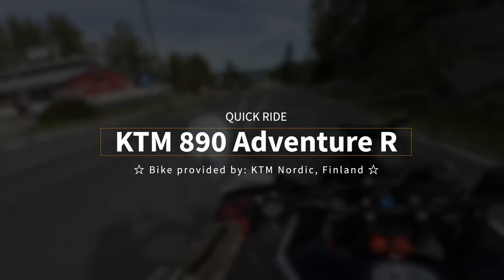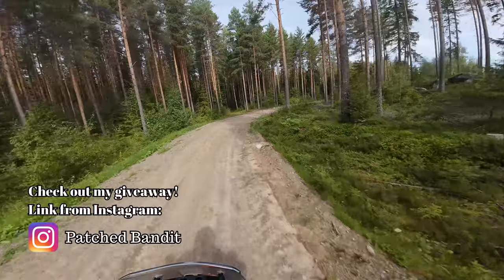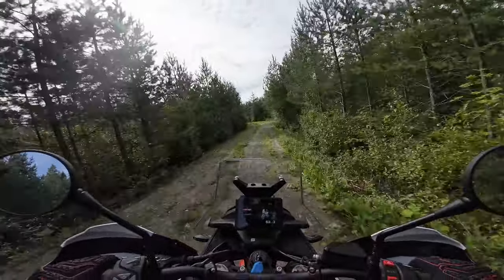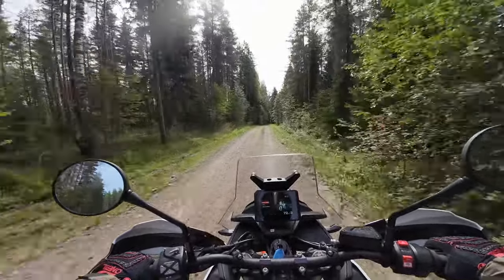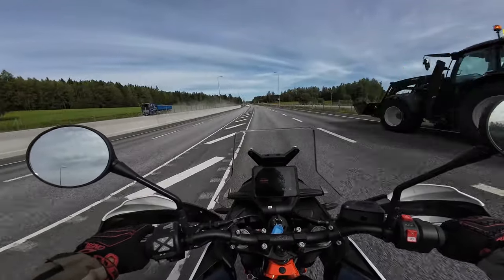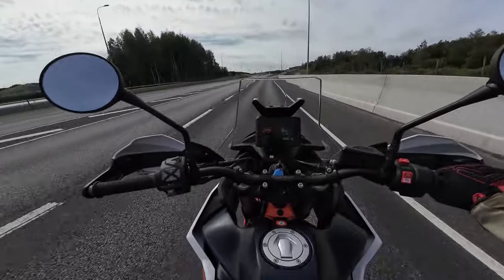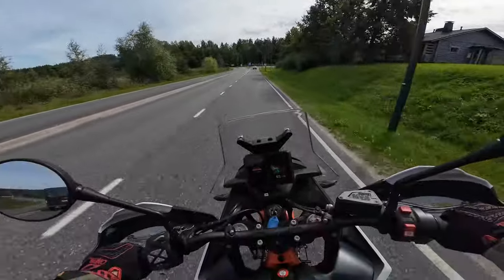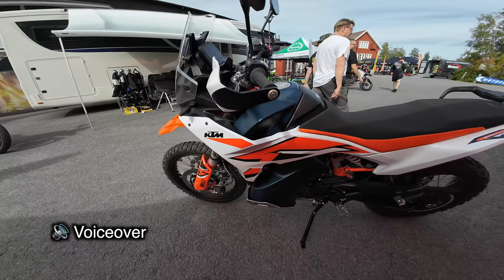KTM 890 Adventure R: Lonely at The Top?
CORRECTION: Because I'm a .. moron.. I have converted height to my video directly to FT!!.. I'm actually 5 ft 8.5" (174cm).

Welcome to another Quick Ride episode where I take a gander at feeling out the awesome KTM 890 Adventure R. From the very beginning of the ride this bike feels very composed and well put together. The ride is supple yet I can feel even with this quick and easy gravel section that there is a lot of potential for this bike to go much much harder than I could ever do on a test bike.

The windscreen is the most noticeable problem with the design right off the bat but it's probably also the easiest to fix with an aftermarket screen if you ever feel like it's a problem for you.

I do have my suspicion this might be the best 'mid size' adv bike on the market but that's not to say I want to buy one. I value my Tenere 700 a bit differently from the legendary Yamaha reliability and overall cost of ownership from the purchase to service cost during it's lifetime. I'm happy with my Tenere but I still say that objectively this KTM is absolutely the better bike from these two just looking at the components and performance overall.

This was a great ride and if I had the chance to test this bike against the T7 at the time I would have had a hard time passing off the KTM even with the price difference.

🏍️ What is the Quick Ride series meant to be?

Quick Ride collection is not meant to be this rigid "review" style video that most youtubers are making. There is definitely a place for actual reviews but as I don't have access like that to these bikes I thought I would do things a bit differently than just list you a bunch of specs and hilights of these machines.

I make these videos just to bring you along on a test ride of these bikes. Some episodes might be longer if I get access to a bike for more time but mostly these are short test ride style videos where I try to tell you the audience everything I'm feeling from the bike at that moment and maybe do a closing thought at the end if needed.

Welcome aboard!

⭐️ Membership perks:
⭐️ ▸ Early access to new videos
⭐️ ▸ Loyalty badges